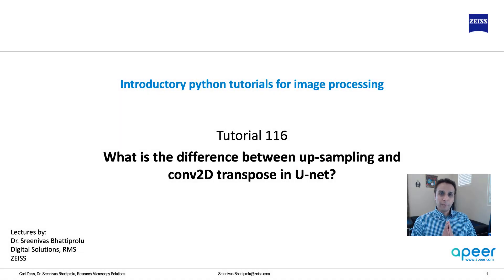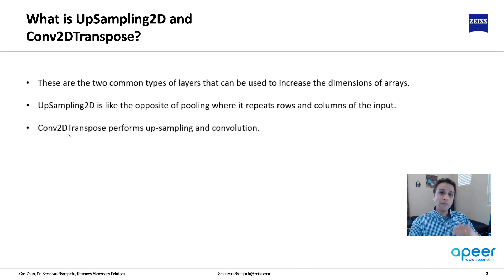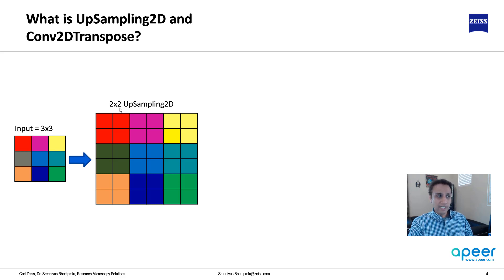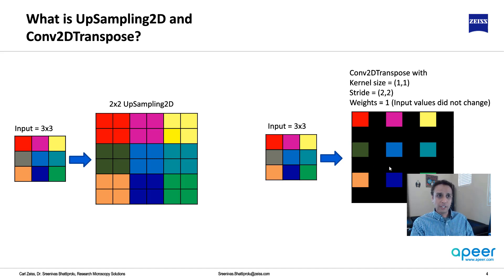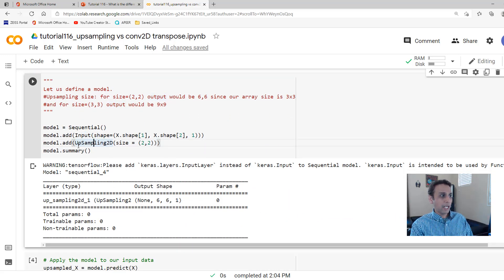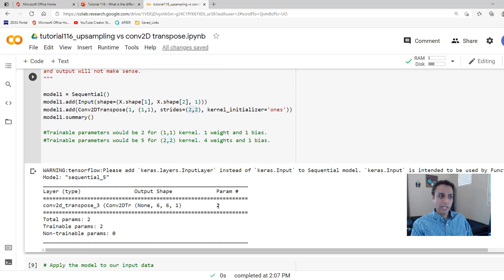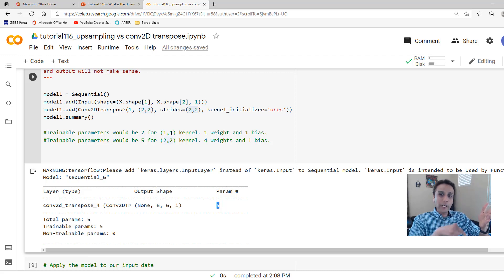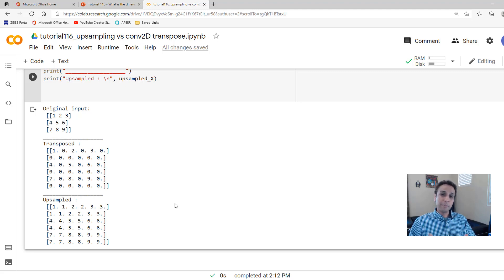Tutorial 116 - The difference between upsampling2D and conv2Dtranspose layers in deep learning